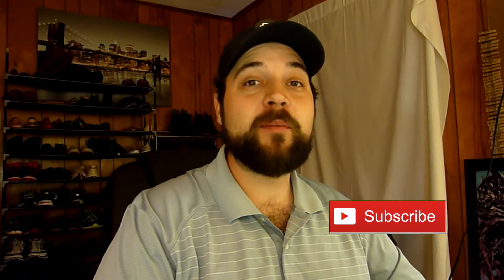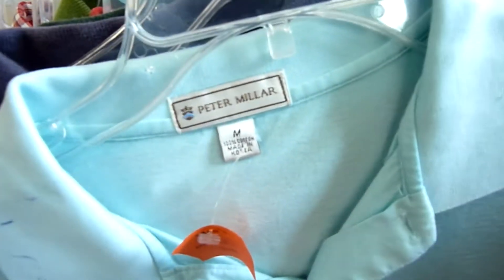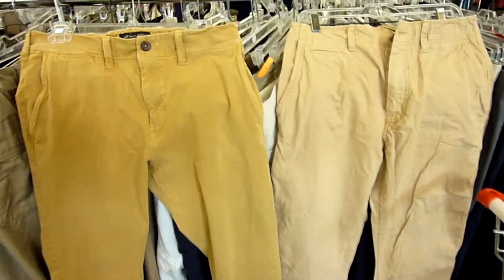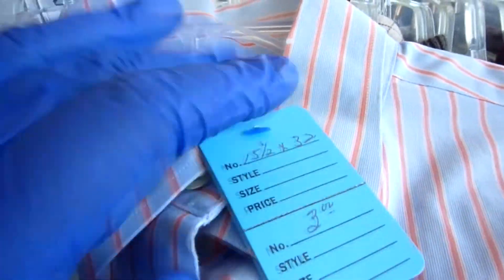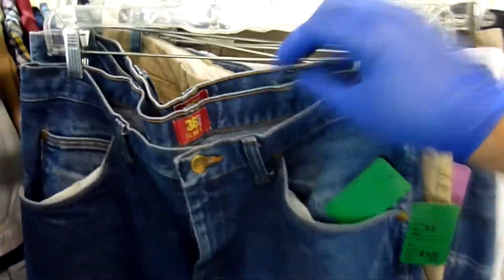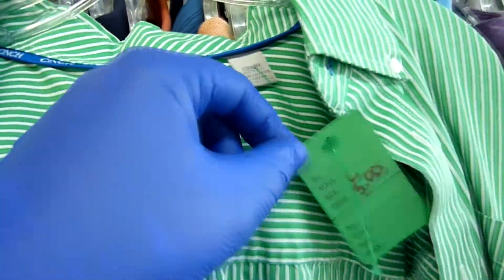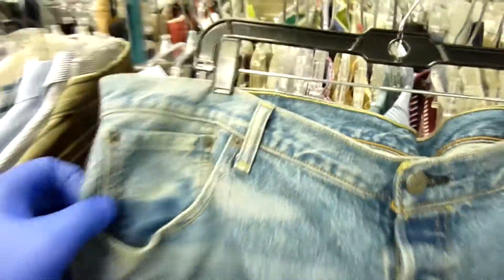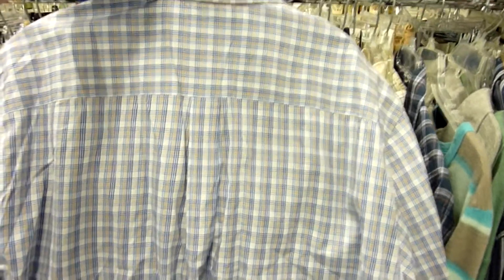Finding Great Deals At The Thrift Stores! (Trip To The Thrift #35)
Finding Great Deals At The Thrift Stores!